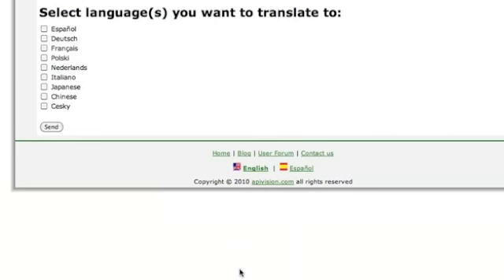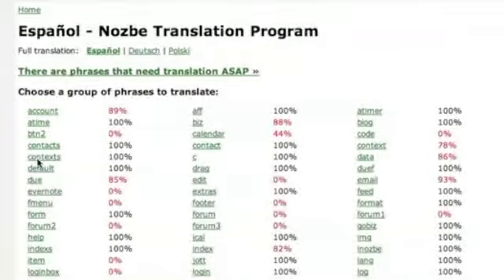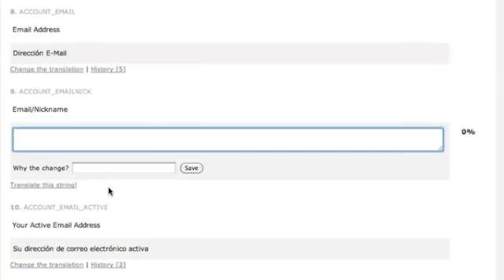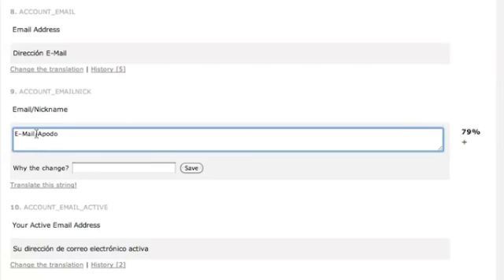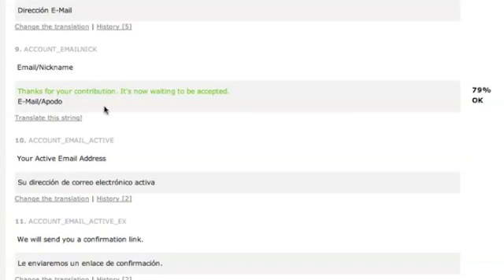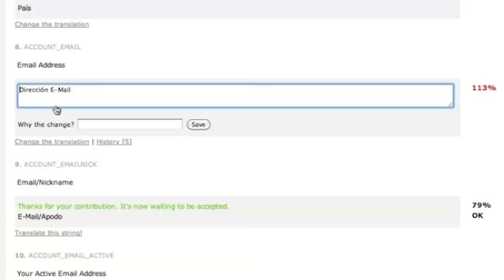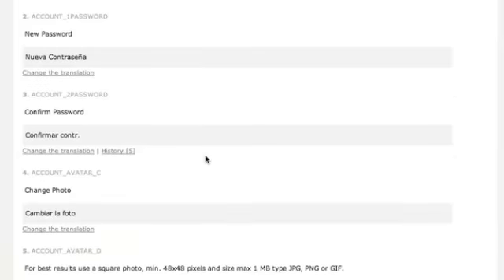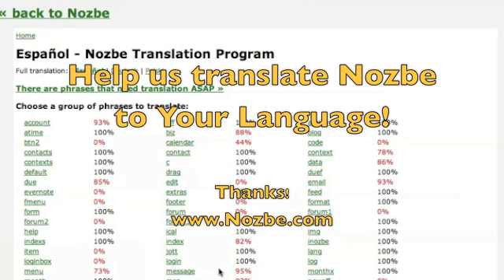Getting Nozbe Translation Done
Help us translate Nozbe to your language! Contributions welcome and we'll make it worth your while! Help bring the Internet's favorite GTD web app to people in your country.